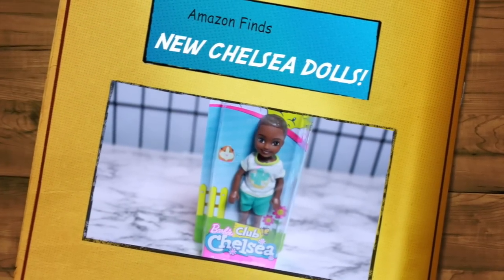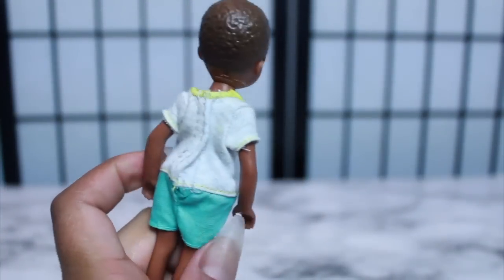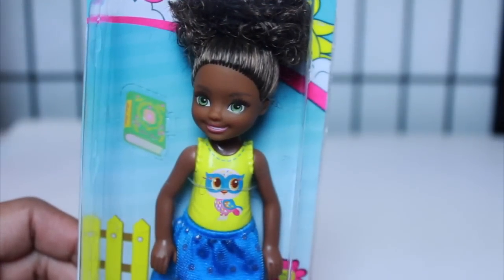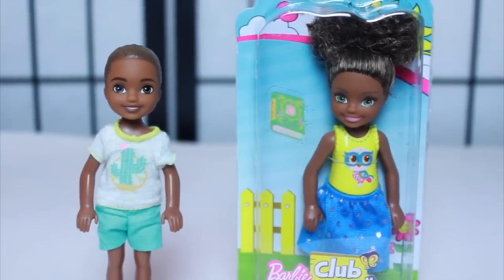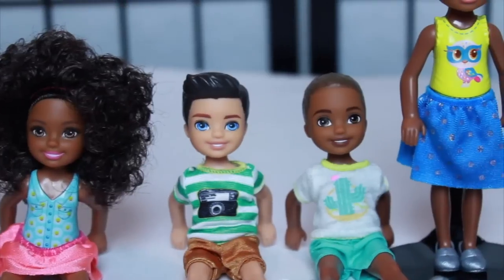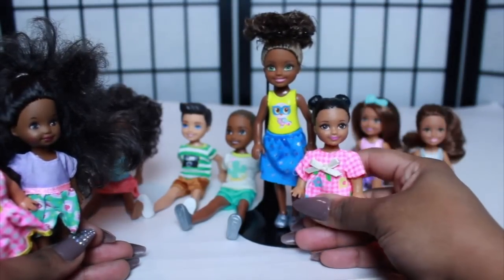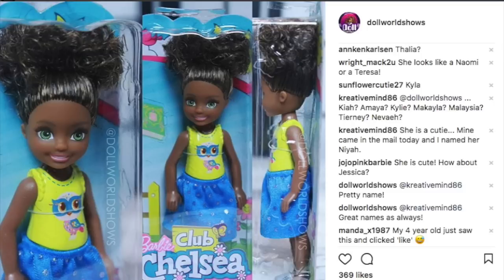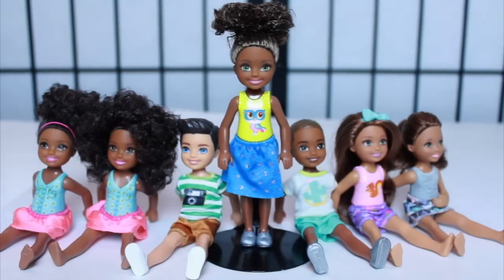New African American Boy & Girl Barbie Club Chelsea Dolls Review!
In this video, I review the New African American Boy & Girl Chelsea Barbie dolls!

Doll World Shows is the #1 Source for Doll Reality TV!! Tune in weekly for new Episodes! for behind the scenes footage!

Any products shown in this video were either purchased by me or were given to me for consideration. As always all opinions are my own. Honesty is my policy! I do not accept money in exchange for positive reviews.